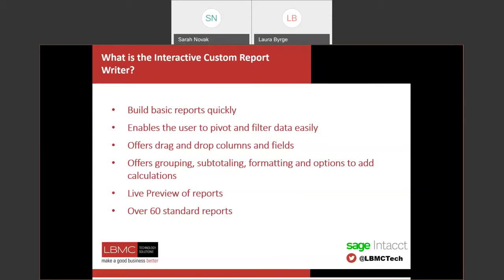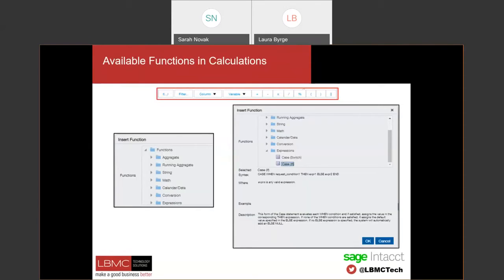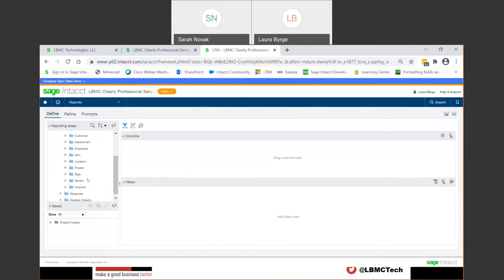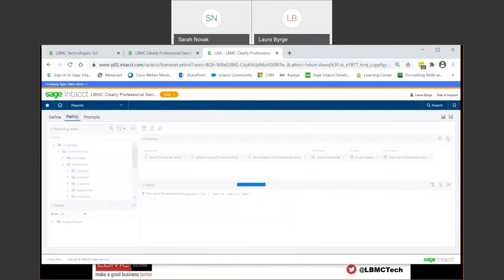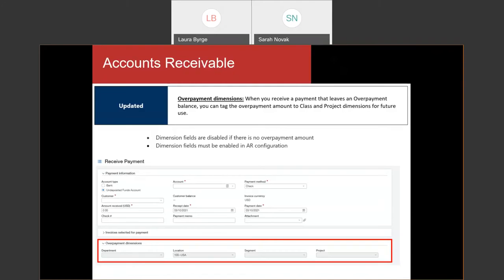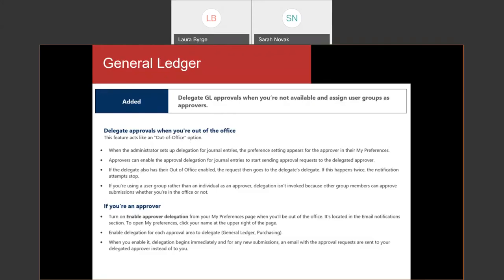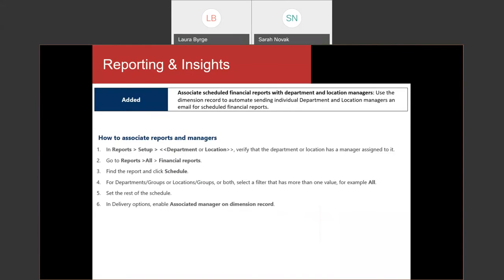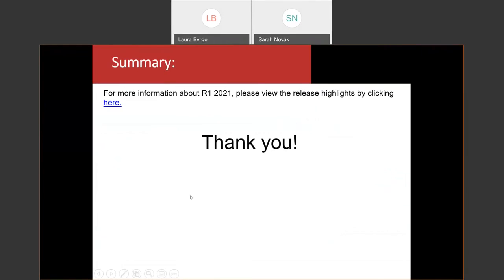Introduction to More Advanced Reporting Needs with Interactive Custom Reports in Sage Intacct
Join us to take your reporting to the next level. The Interactive Custom Report Writer is a modern, visual tool that delivers an enhanced user experience to address complex reporting needs. It allows you to improve visibility and analyze your live data quickly and easily. There are over 60 prebuilt reports provided to you and additional reports can be built by you or your partner depending upon your purchased subscription. With the Interactive Custom Report Writer you can: - Build basic reports quickly and easily - Improve report usability - Address more complex needs - Provide more view flexibility to end users This presentation will also provide an overview of the new features released by Sage Intacct in Release 1.